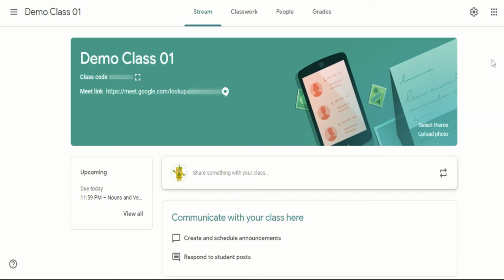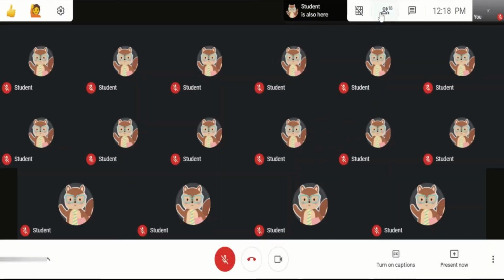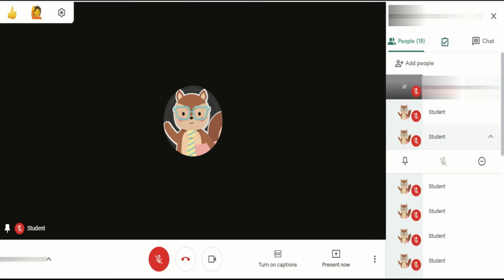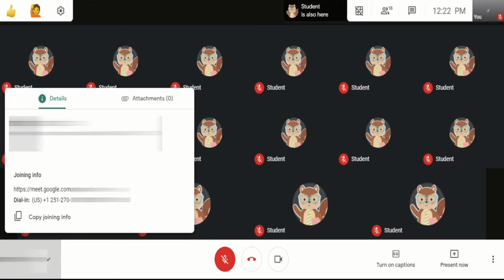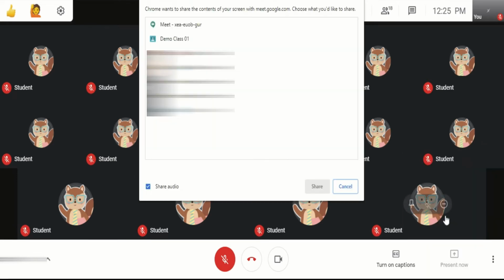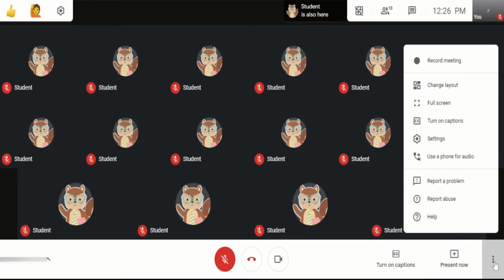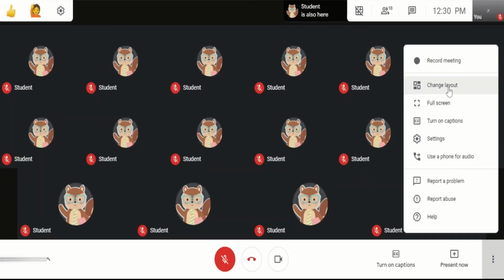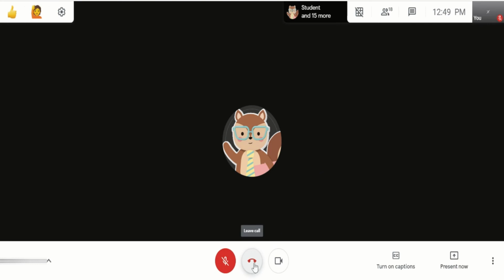Google Meet in Google Classroom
🌟In this video you will learn:
✅How to generate a Meet link through Google Classroom
✅All features currently found in Google Meet